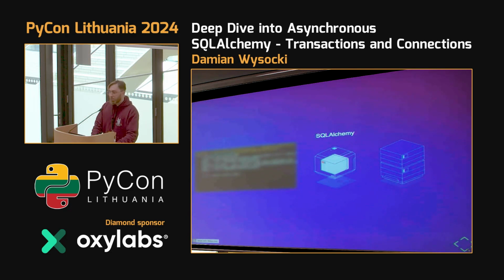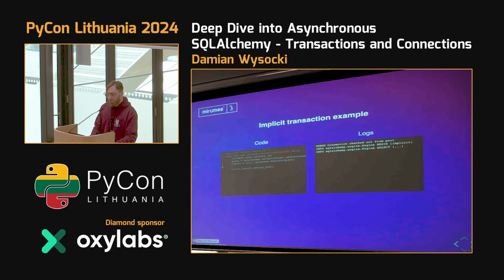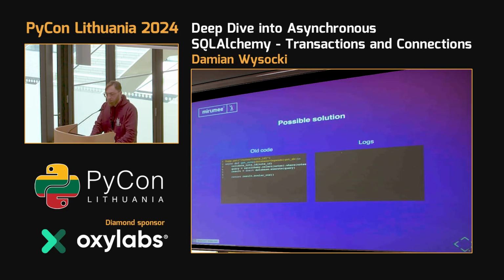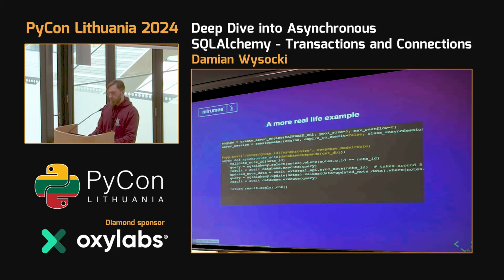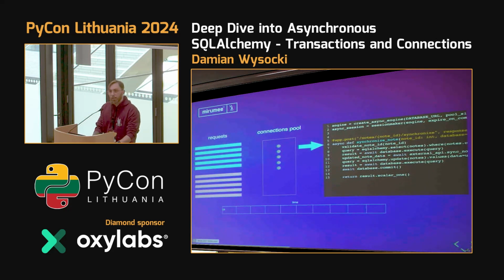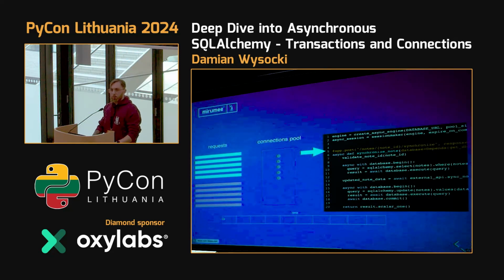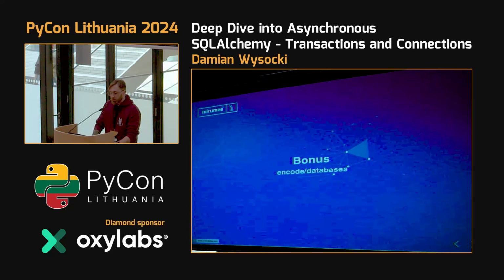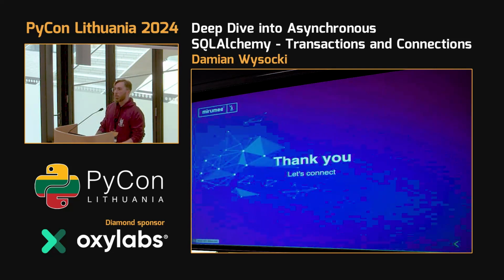Damian Wysocki | Deep Dive into Asynchronous SQLAlchemy - Transactions and Connections